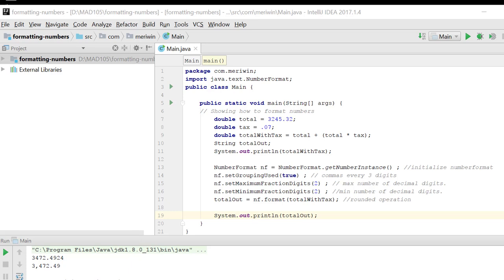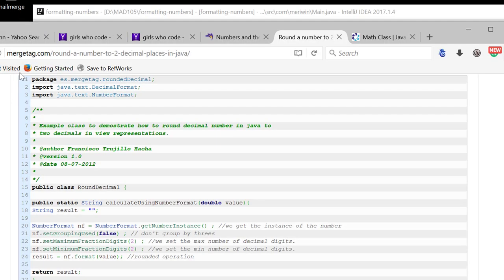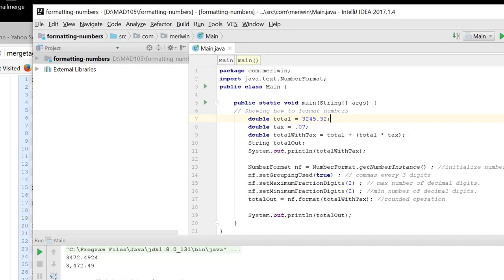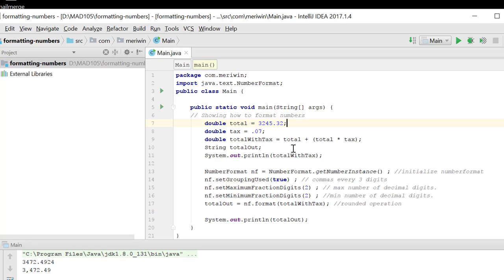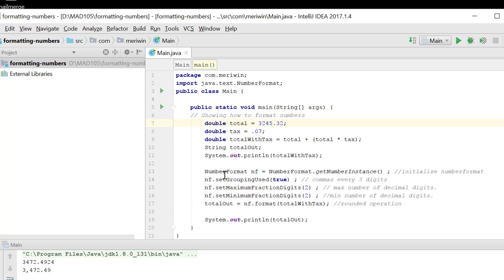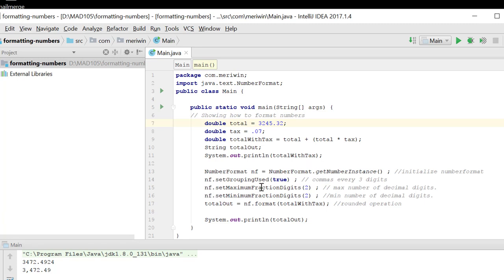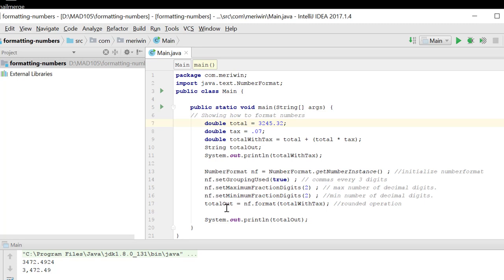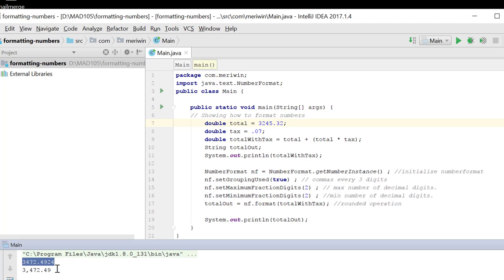Java: formatting numbers with NumberFormat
Formatting numbers for money and other purposes using NumberFormat